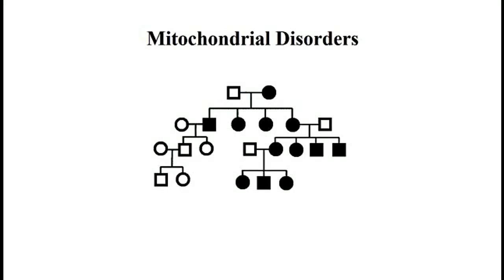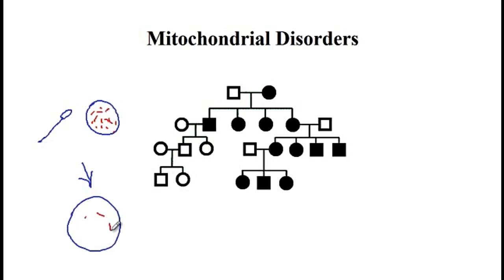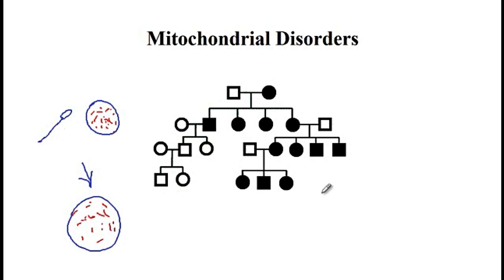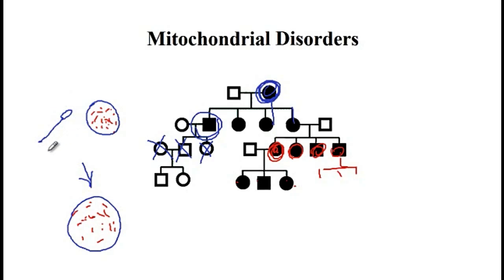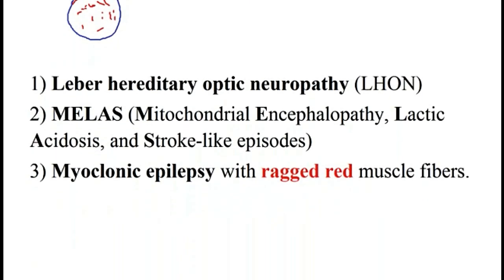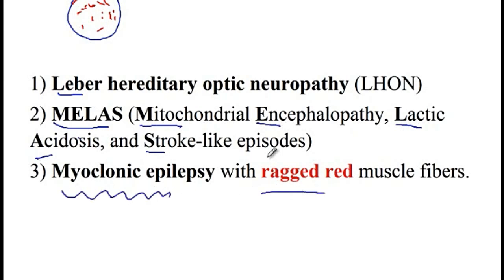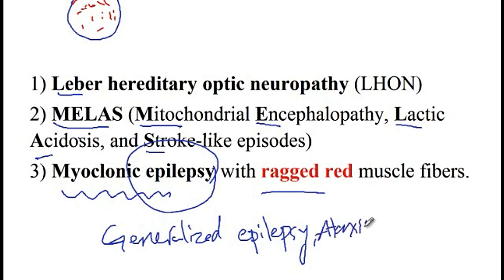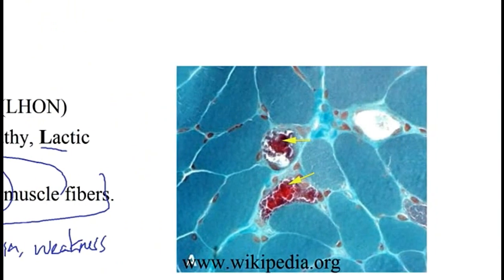USMLE ACE Video 33: Mitochondrial Disorders